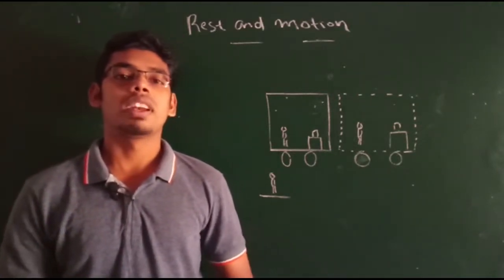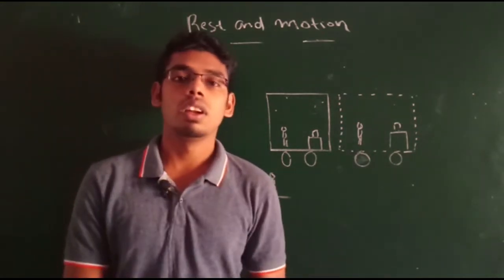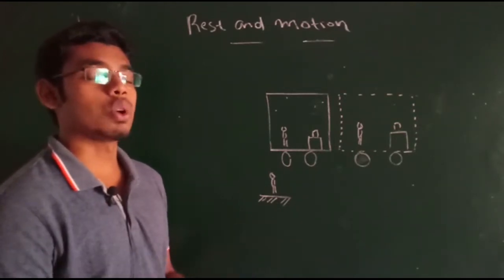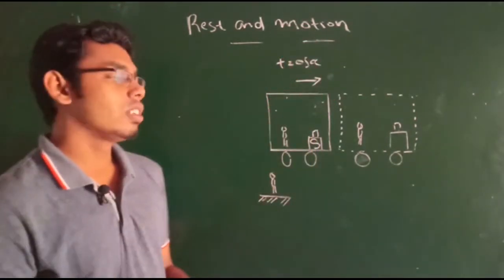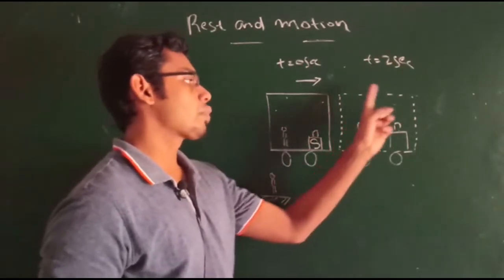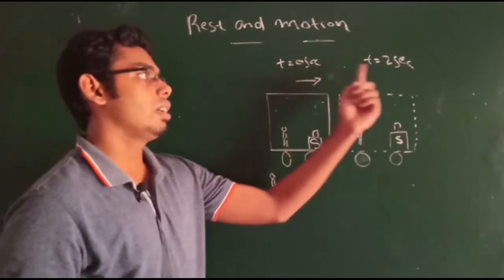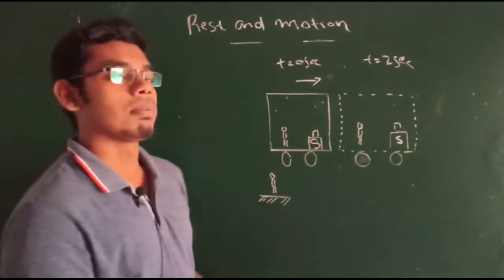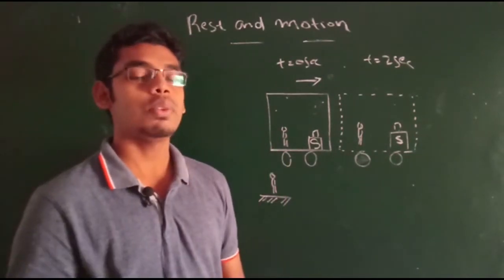Rest and motion:|Absolute Rest and Absolute Motion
Rest and Motion are Relative .u cannot predict Absolute Rest an Motion for a state of a Body.State of a body dippends on the Frame of Observer,in Physics Observation and observer are very important whenever observer changes observation also be changed!